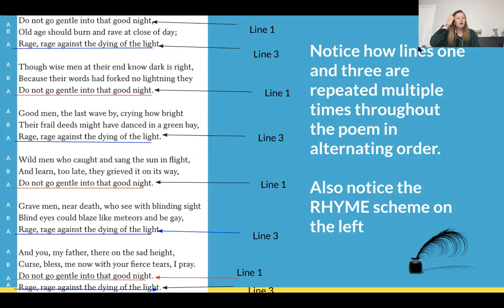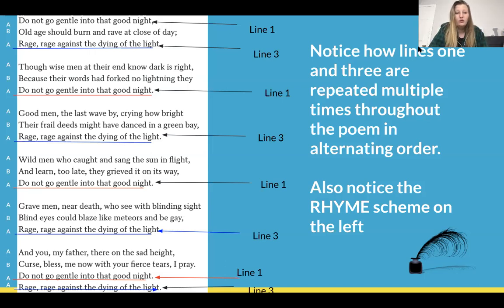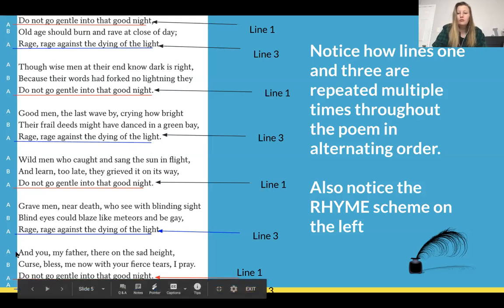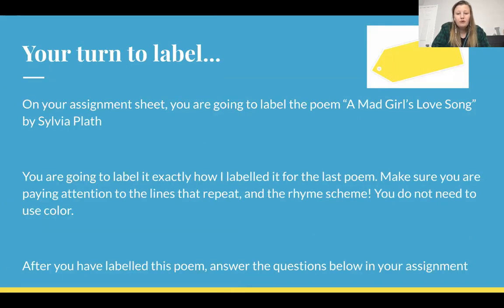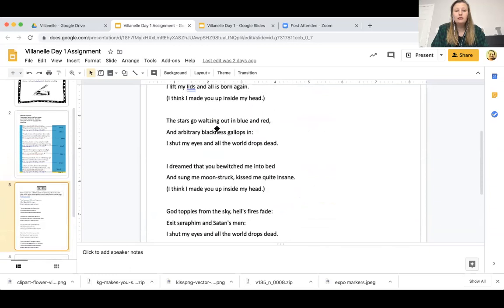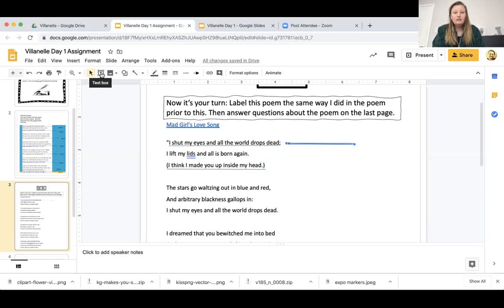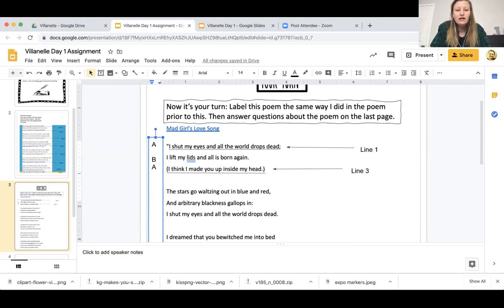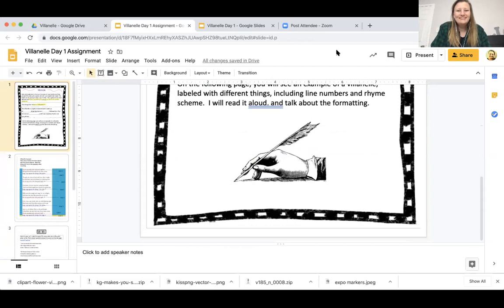Poetry Unit Week 2 Villanelle Day 1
Hey! Here's your youtube video explanation of your assignment and this week's content! Enjoy and reach out for help!